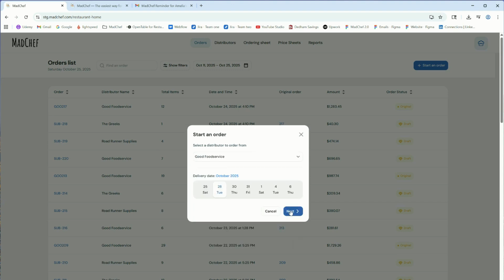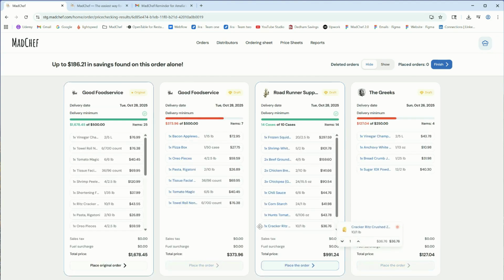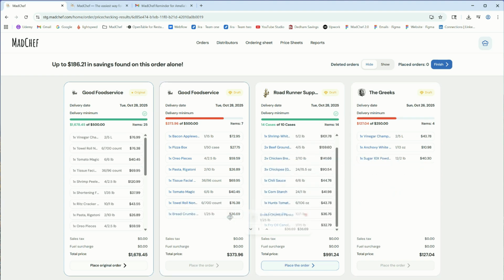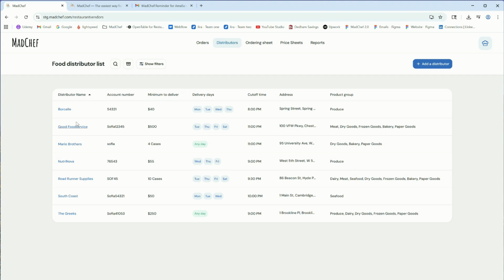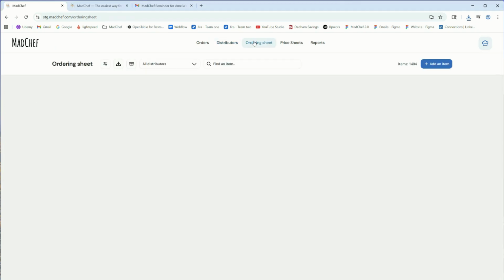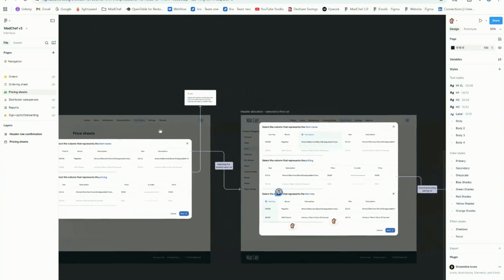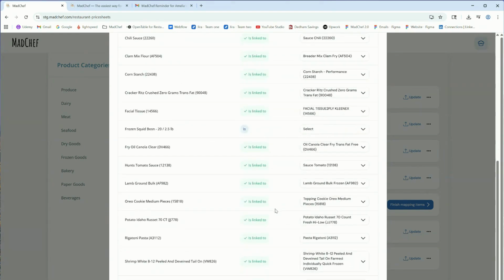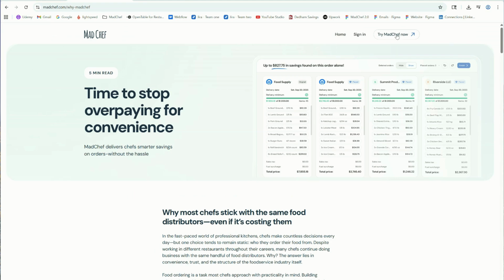MadChef Live Walkthrough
Learn how to lower your restaurant’s food cost with MadChef — a powerful ordering platform built by chefs, for chefs.

This live demo covers:

How to upload and link distributor price sheets
How MadChef automatically finds the lowest prices
How to meet delivery minimums and place optimized orders